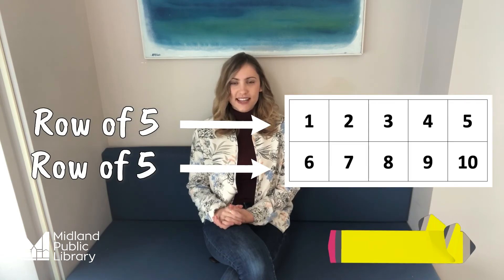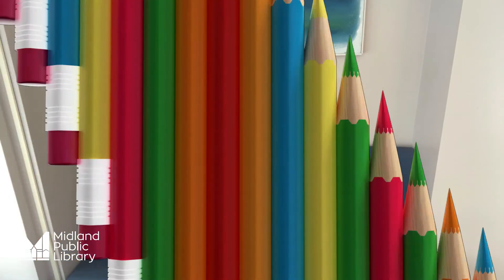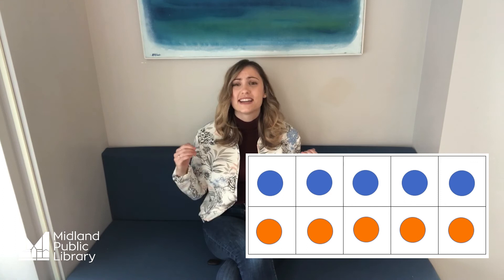Math Minute - Anchor Numbers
In our final Math Minute video, Jen is talking about anchor numbers! Learn how you can better prepare your child for addition and subtraction by focusing on the numbers 5 and 10!